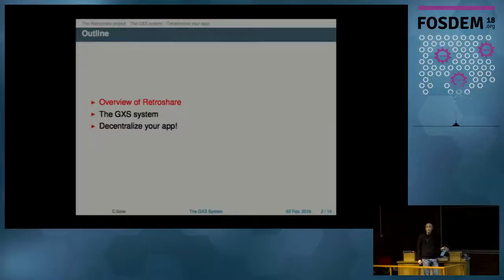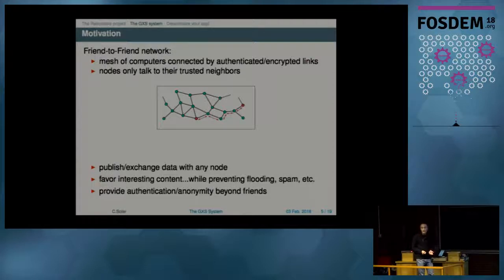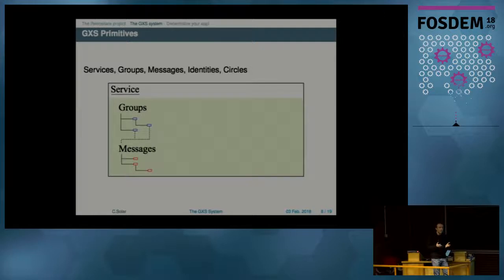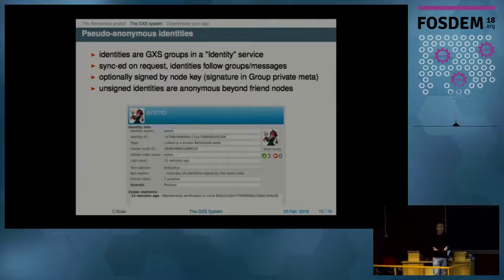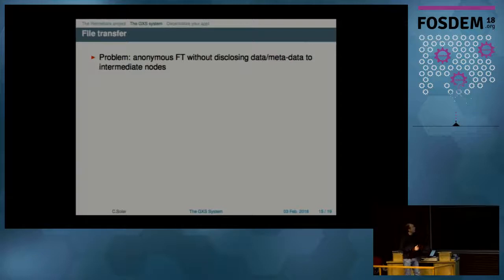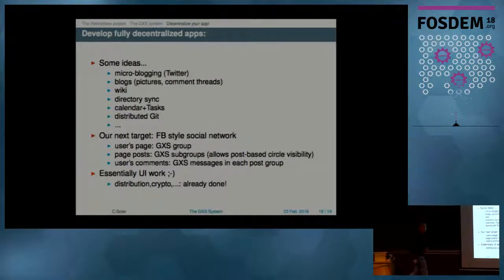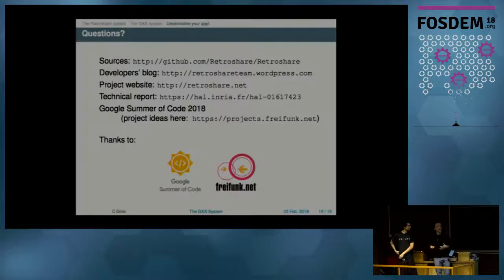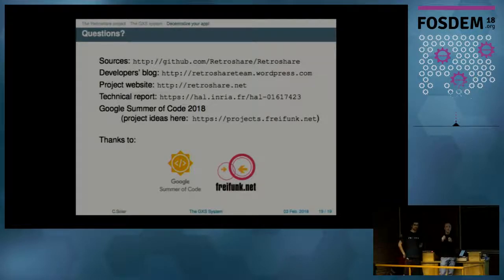The Generic Data Distribution System of the Retroshare Network An attempt to solve the problem of p…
The Generic Data Distribution System of the Retroshare Network An attempt to solve the problem of perfectly decentralized data distribution
by Cyril Soler